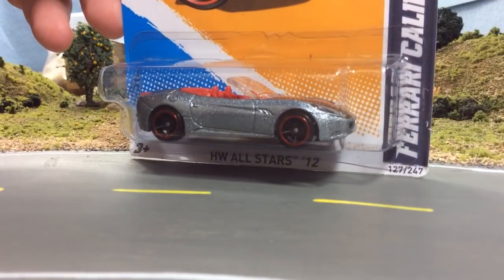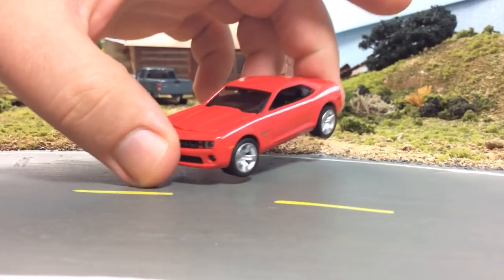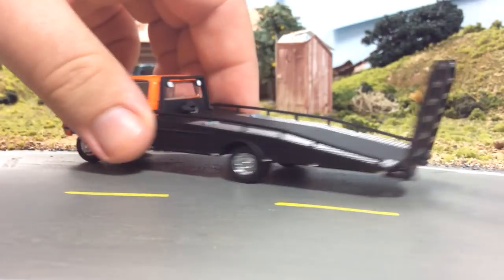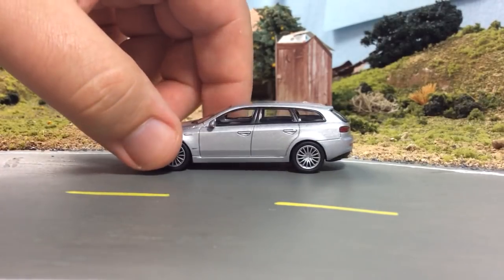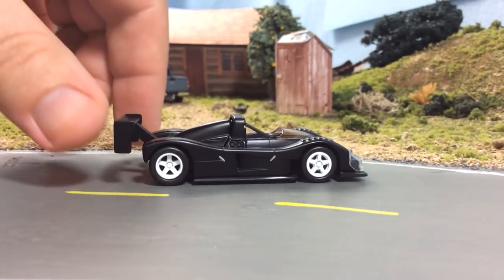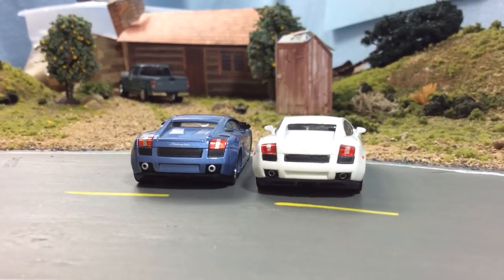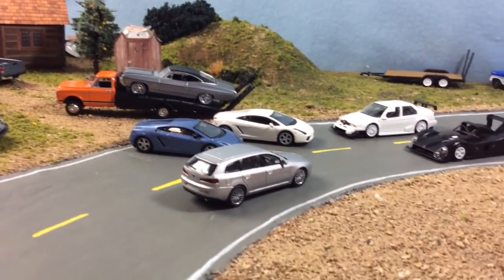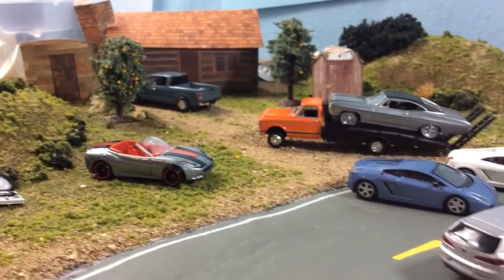Saturday Haul Greenlight HD Trucks and Kyosho